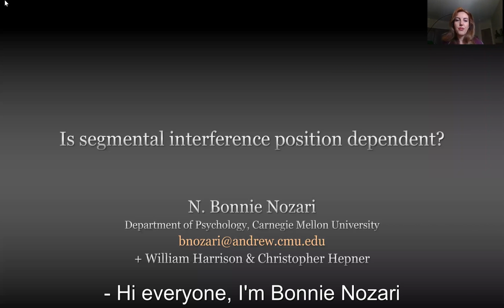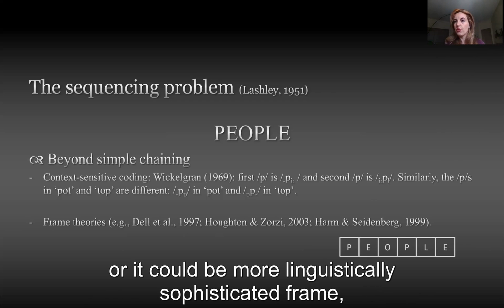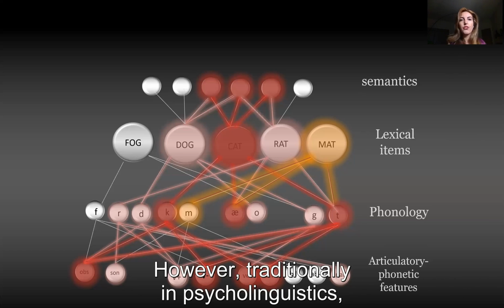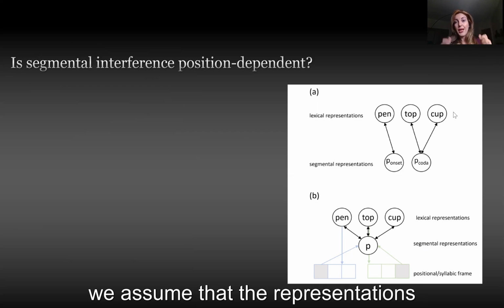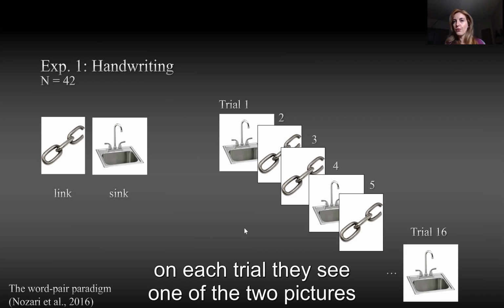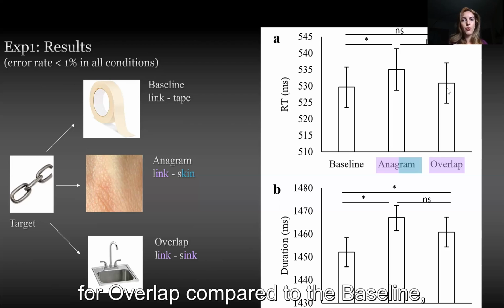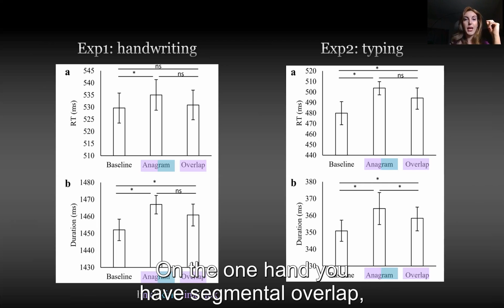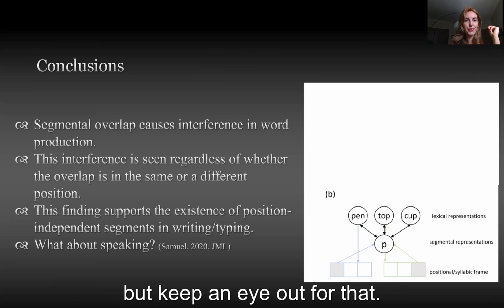1155: Is Segmental Interference Position-dependent? - Professor Nazbanou Nozari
Reading & Processing- The paper investigates the existence of position-independent segments in written and typed word production. In two experiments, we employed the segmental interference effect to first replicate past findings that naming a picture is more difficult in the context of another picture with which it shares segments in the same position (e.g., glow-flow) compared to an unrelated word (e.g., glow-cave). We then tested a new condition, in which the same target word is paired with an anagram of the original competitor (glow-wolf). Critically, the anagram shared the same number of segments with the target word, but never in the same position. Both experiments found robust interference for targets produced in the context of anagrams, with a magnitude comparable to the interference induced by the position-overlapping word. The results suggest that not only are position-independent segments represented in the production system, but they also play a critical role in activating segmentally related words and creating competition during word production.